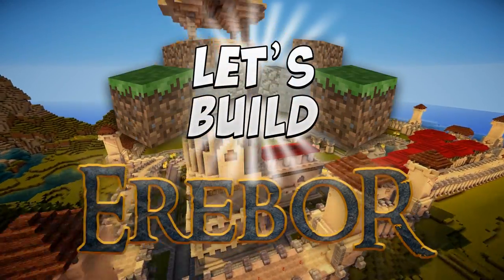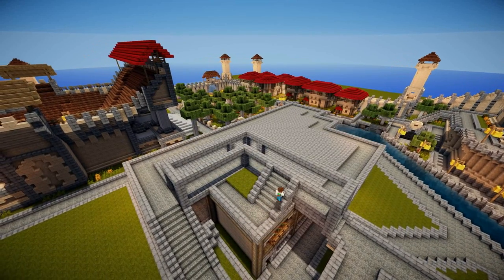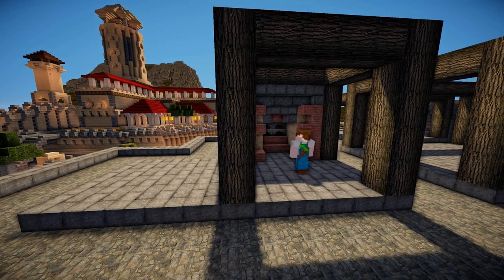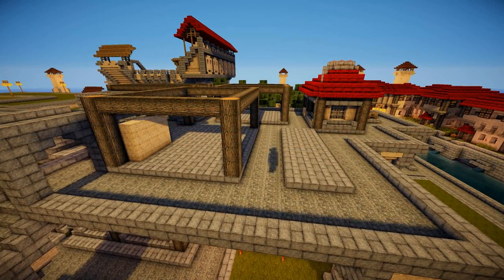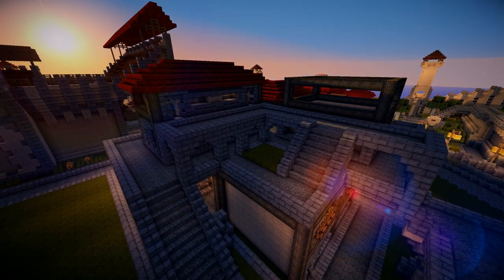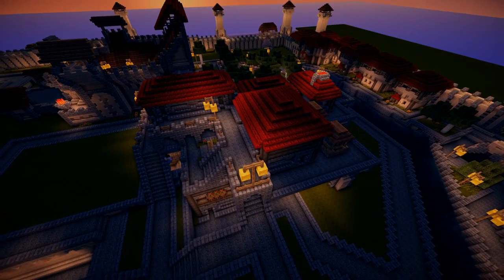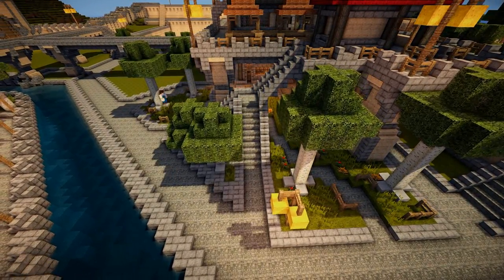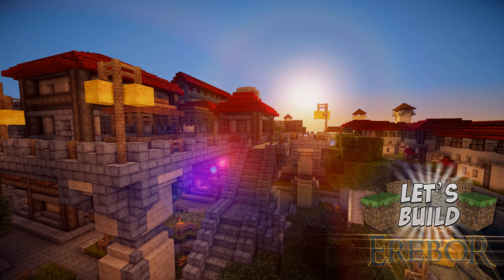Let's Build - Erebor - #13 - More Shops!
We finish off the rest of the trade district in Dale!